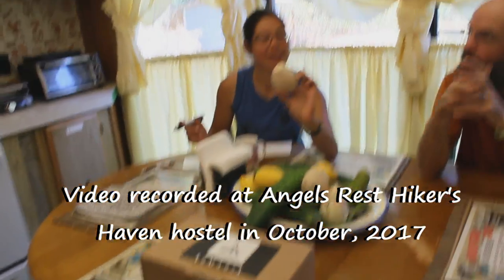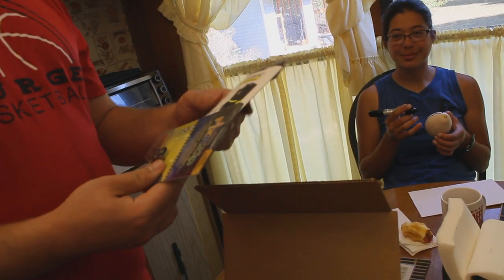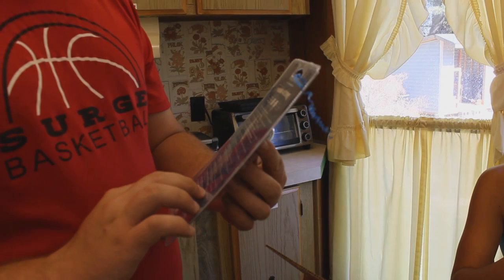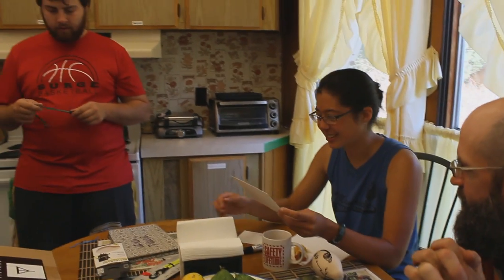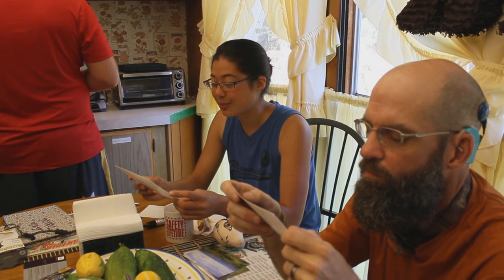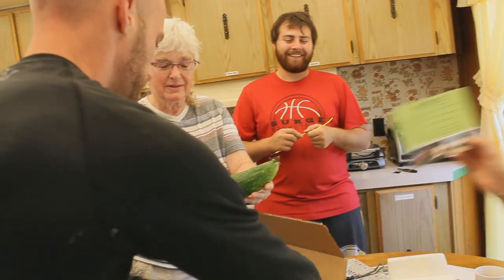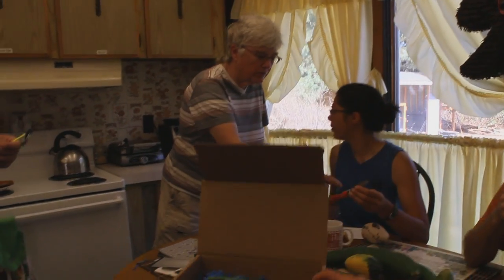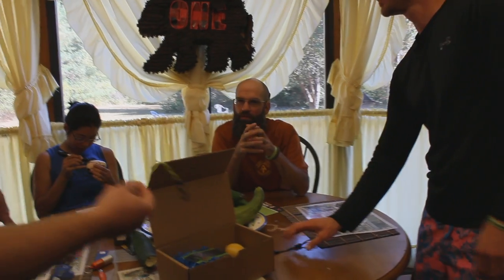Real AT hikers unbox Nomadik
I had the hikers at Angels Rest unbox my monthly Nomadik subscription. It was chaotic, but entertaining. Big thanks to the hikers who appear in this video: Sail Away, Walking Tree, Magpie, Stonewall, Rain and Sartec. Also thanks to the canine hikers, Wade and Zinga.